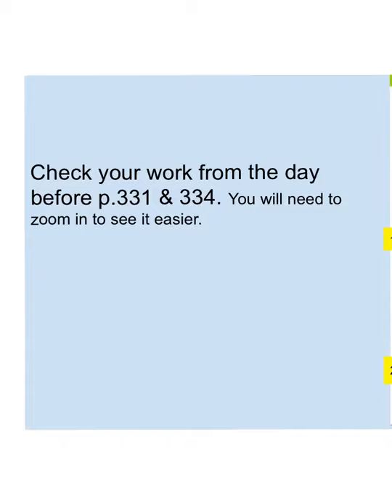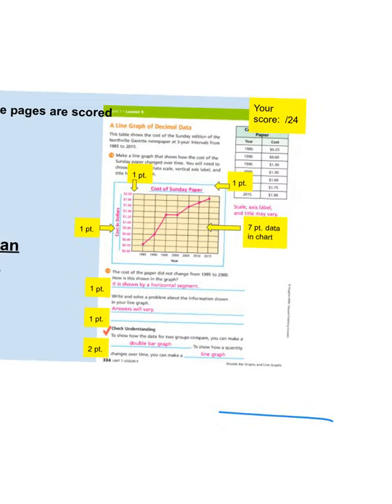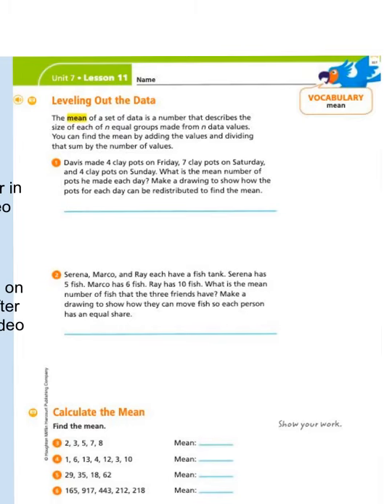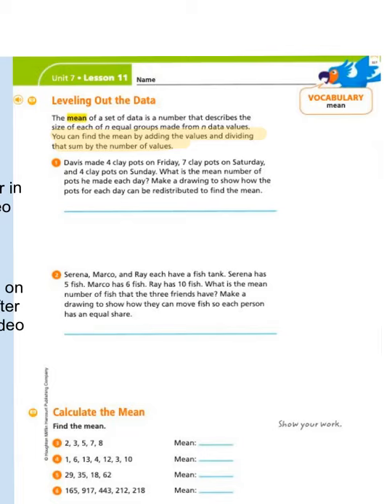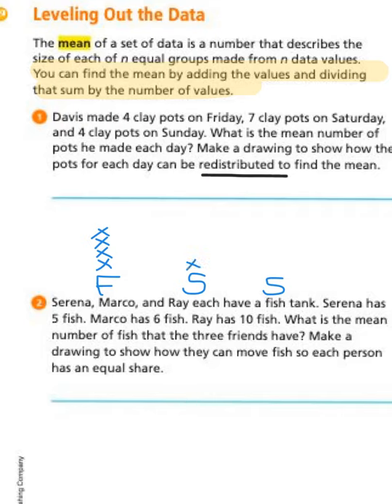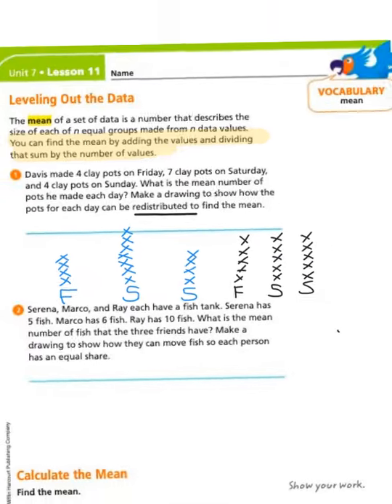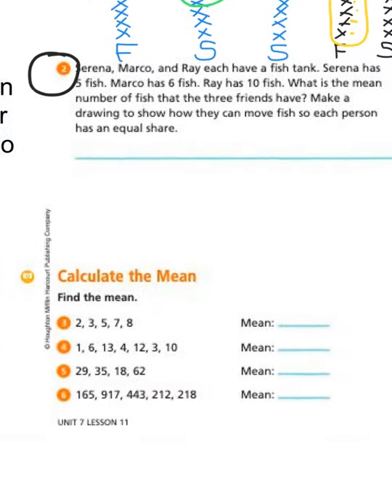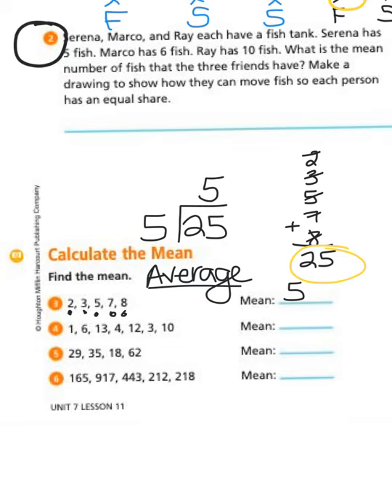5-5 math lesson 7-10 & 7-11